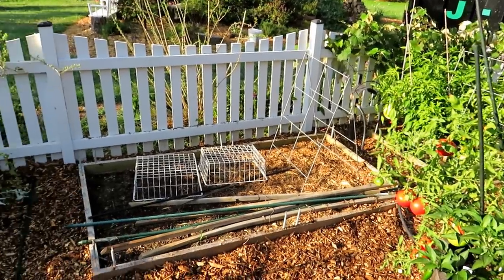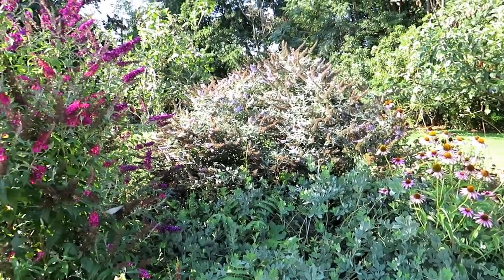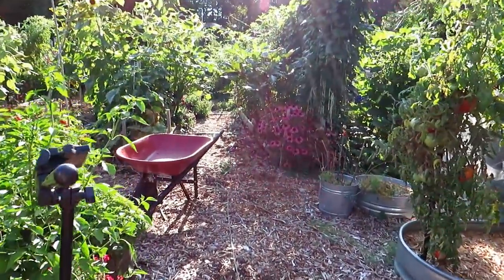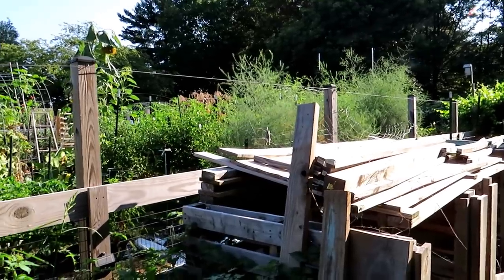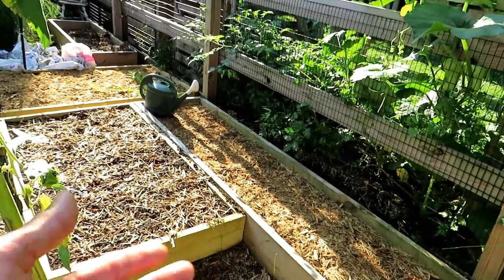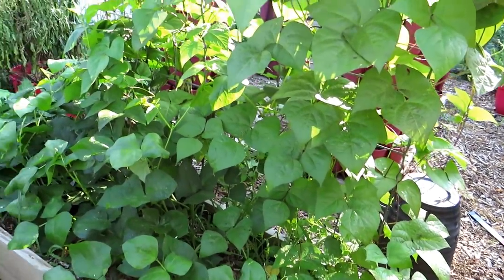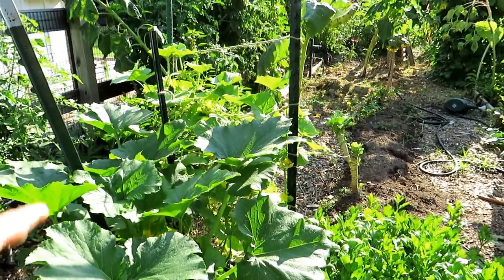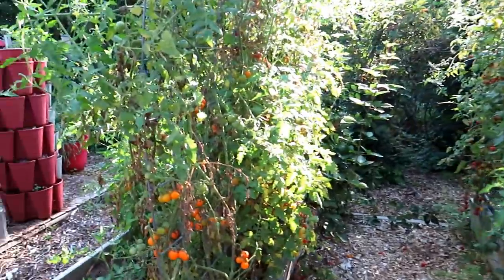Willow (Our New Pup), Fruit Trees, Fall Garden Plants & Summer Success!: FM Gardening Ramblings E-37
I introduce, briefly, our new puppy Willow. She will have her own video series. LOL. The garden is producing and things are pretty much status quo as I tour it.  Now is the time in, Zone 7, areas to start thinking about fall gardening. I talk about what I have started with respect to cool season crops and show off the progress of some fruit trees.

My New Book: The Modern Homestead Garden: Growing Self-Sufficiency in Any Size Backyard.

It is called 60 Seconds or Sow Gardening Shorts

Grow Your Own Mushrooms!
If you are interested in growing a mushroom kit or starting a mushroom forest please check out Use this discount code*: CEIRUSTEDGARDEN to save some money and a percentage of sales goes to Freetown Farm.